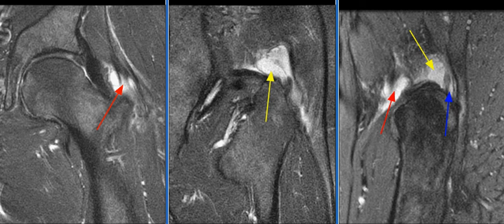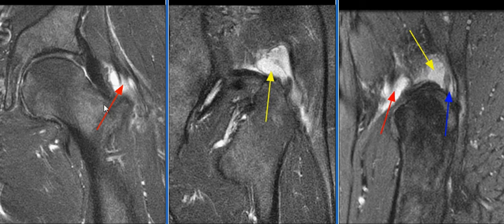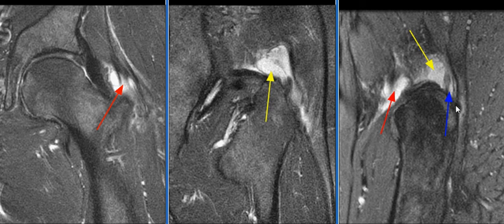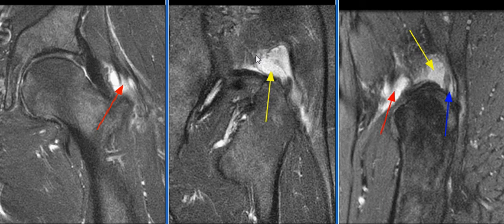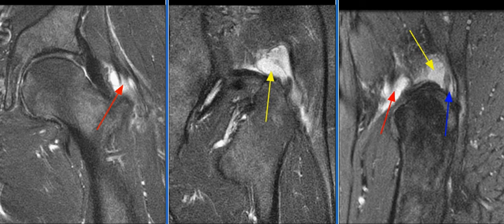MRI Hip Case 09